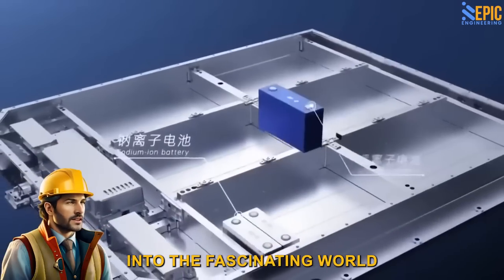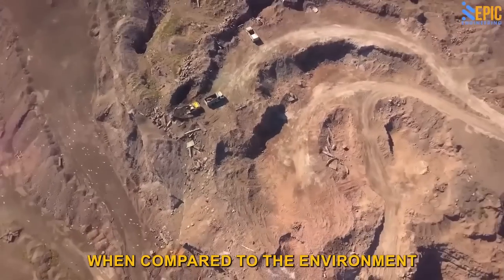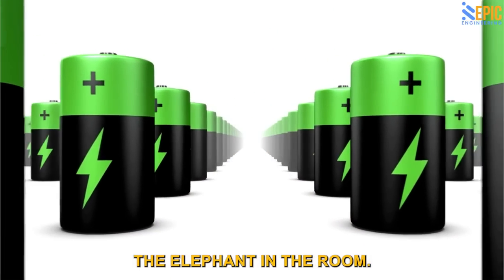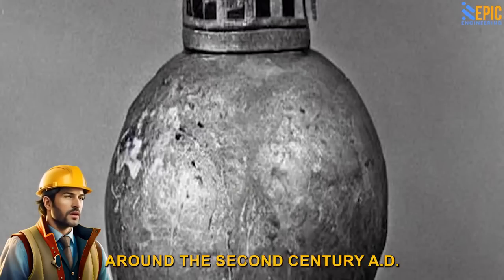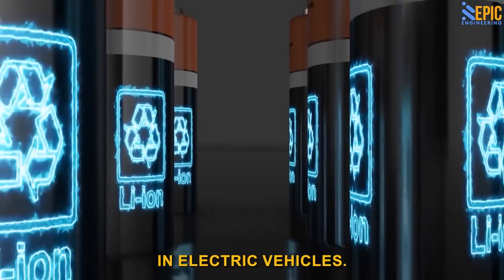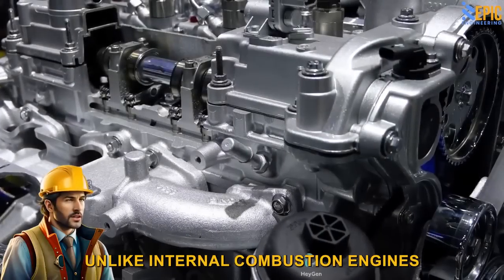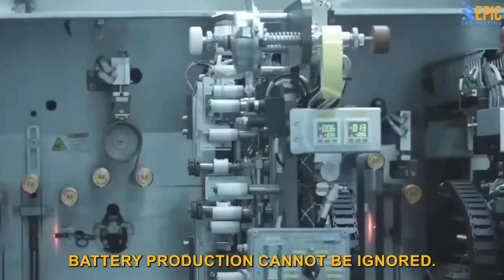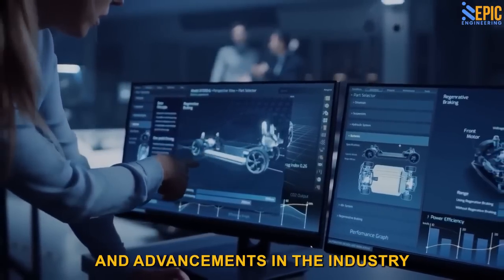Sodium Batteries: China Is Kicking USA's A*S | Came Changer In Electric Vehicle Tech.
Welcome to an electrifying exploration of the future of electric vehicles (EVs) powered by cutting-edge sodium batteries! In this video, we delve deep into the realm of energy storage, comparing the revolutionary sodium batteries to the established lithium batteries. Join us as we uncover China's impressive dominance in this rapidly evolving space through the innovative contributions of companies like BYD and CATL.

Get You free Audible book, with a 30 - day trial, on the 50 Greatest Engineers of All Time

🔋 Sodium Batteries: A Game-Changer for EVs 🔋
Discover how sodium batteries are reshaping the EV landscape, offering higher energy density, longer lifespan, and enhanced safety features compared to traditional lithium-ion counterparts. We'll explore the science behind sodium batteries and their potential to revolutionize EV technology.

🇨🇳 China's Pioneering Role: BYD and CATL 🇨🇳
Learn about China's undeniable influence in the EV and battery industry, with companies like BYD and CATL leading the charge. We'll delve into their groundbreaking innovations, strategic partnerships, and how they are driving the global shift towards sustainable transportation.

⚡ Sodium vs. Lithium: Unveiling the Differences ⚡
Uncover the pros and cons of sodium batteries when compared to lithium batteries. From resource availability to environmental impact, we'll dissect the unique attributes of each battery type and evaluate their suitability for powering the EVs of tomorrow.

Stay informed about the electrifying advancements in the EV sector and the remarkable strides made by China's dynamic battery manufacturers. Don't miss this electrifying discussion that will empower you to make informed decisions about the future of transportation.

Lithium-ion battery drawbacks
Sodium-ion batteries
Sodium-ion technology
Electric car batteries
Sustainable mobility
Alternative energy storage
Renewable power solutions
EV charging infrastructure
Energy-efficient transportation
Green automotive technology